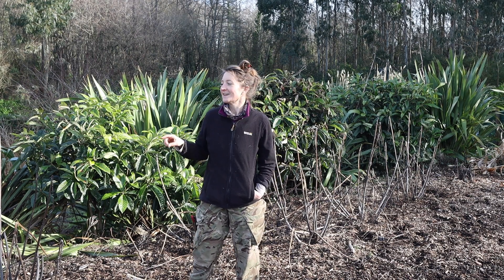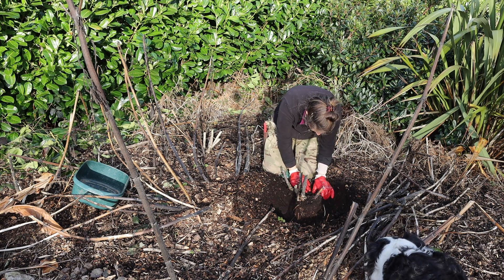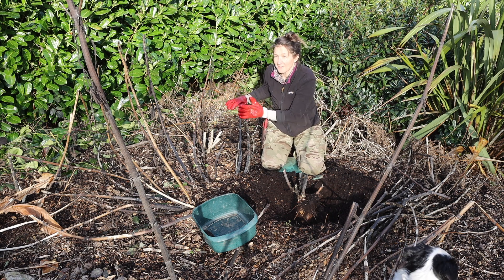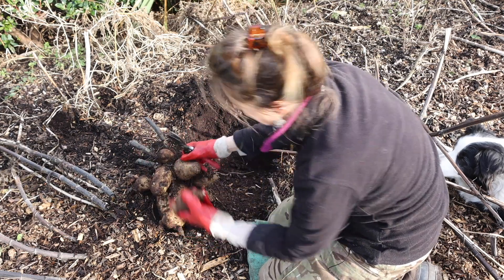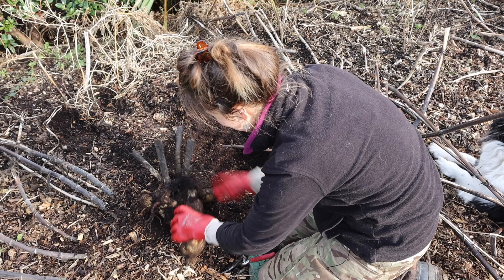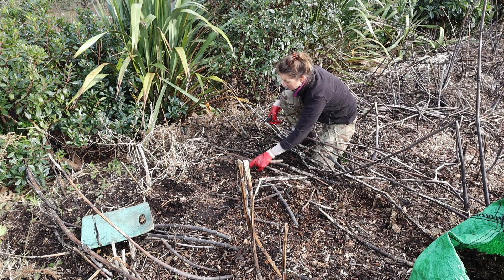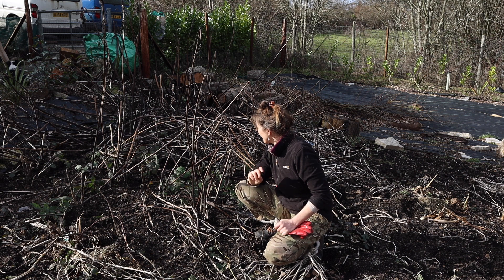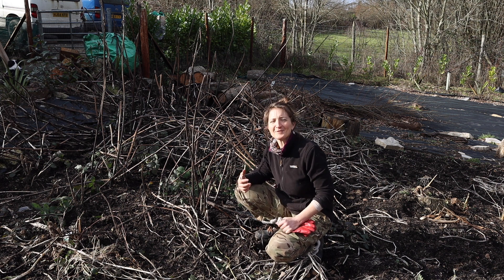Yacon UK - No Dig Compost Bed vs Woodchips - In Our Hardest Winter Yet | Tips For Growing BIG Tubers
This video is about how our Yacon plants have done in harsher conditions than we are used to here in the South of England (Growing Zone 9a) and what we've learnt from another season growing and harvesting this amazing tuber.